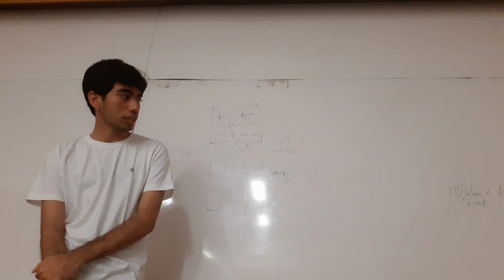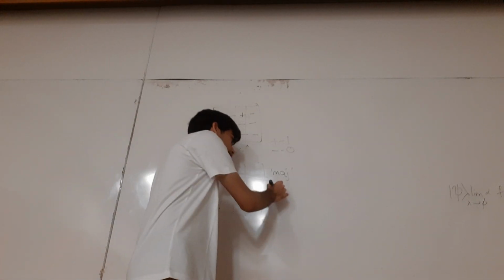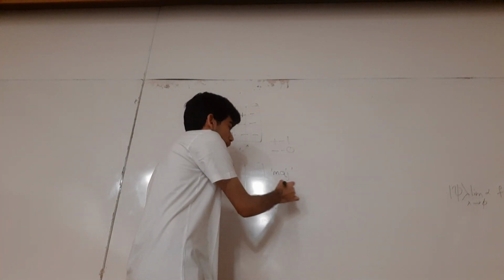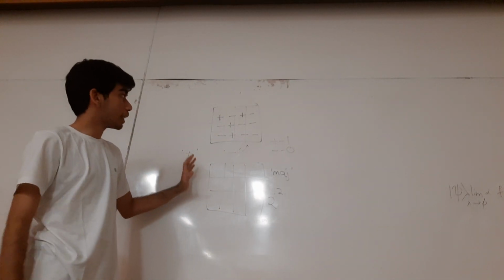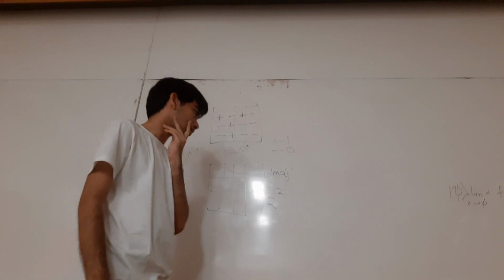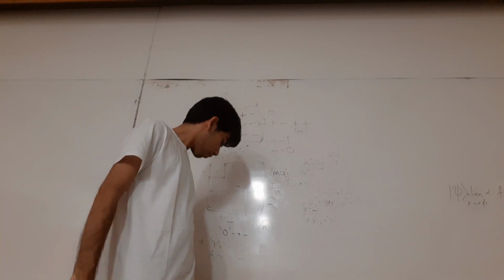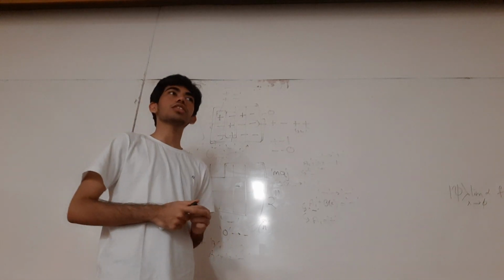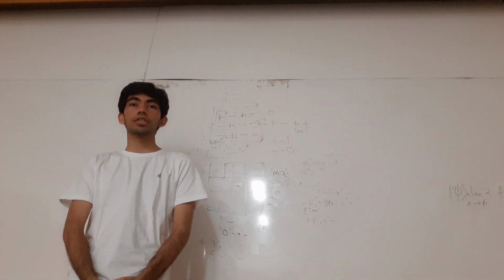The Boxy Algorithm: Finding unknown elements given the value of whole. (Algorithm) Part 1.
Is it possible to find individual states of n elements given the state of the array is a majority of all the elements.